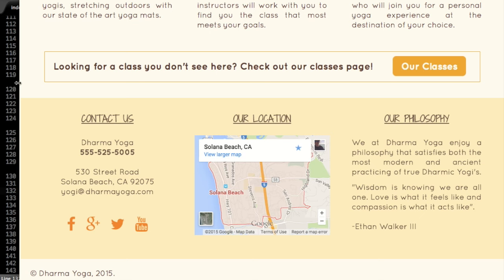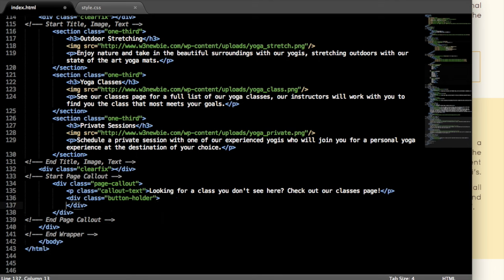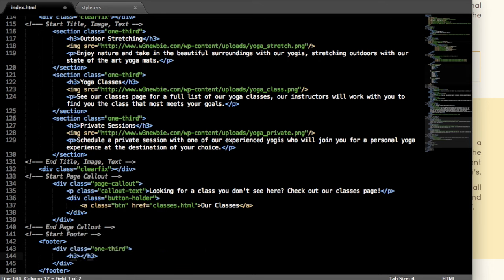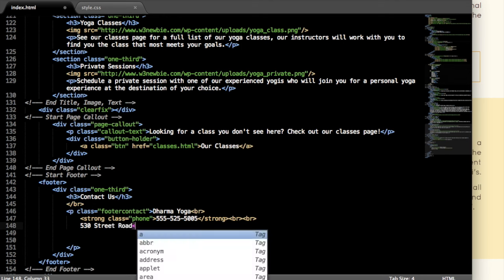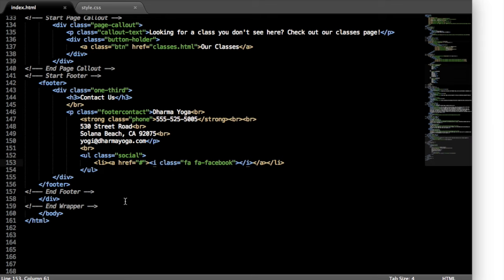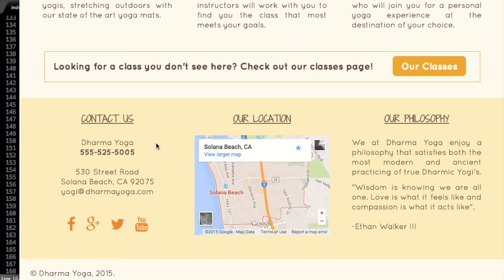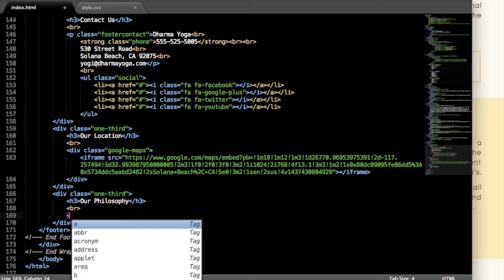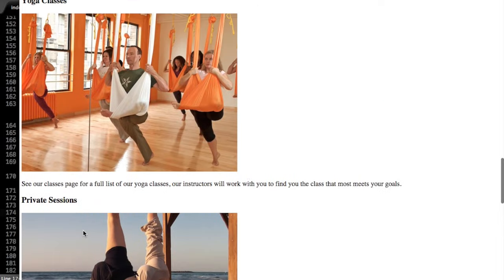Develop A Responsive Website with HTML5, CSS3, jQuery - Part 4 Callout and Footer Sections